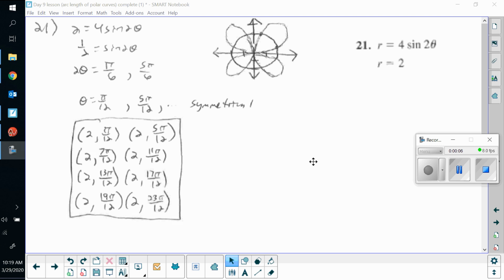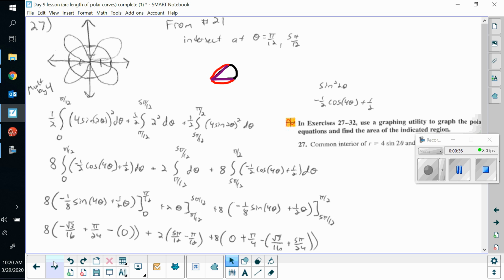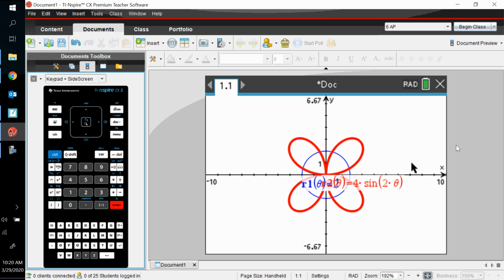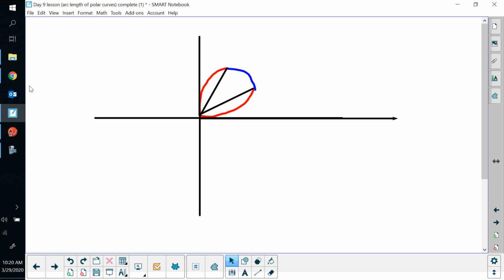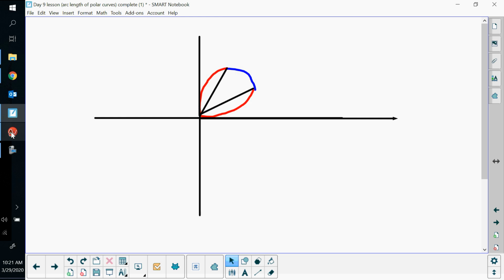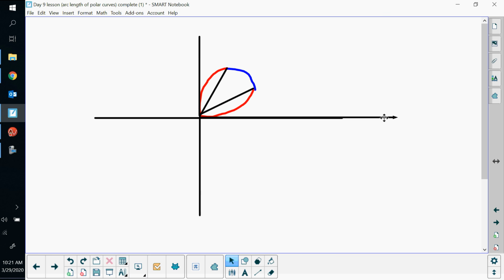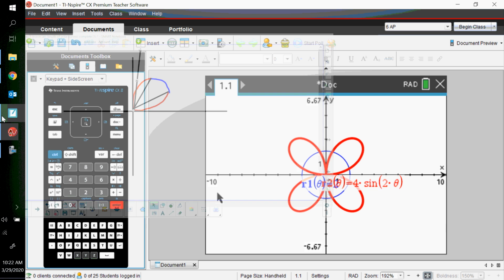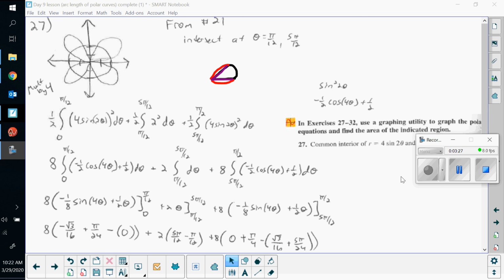Task 9 Question 27 Clarification